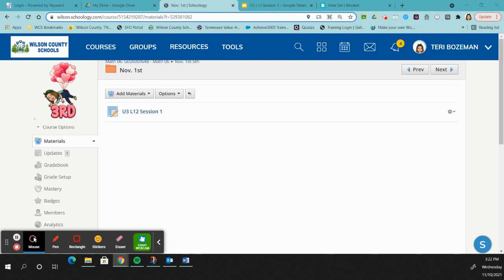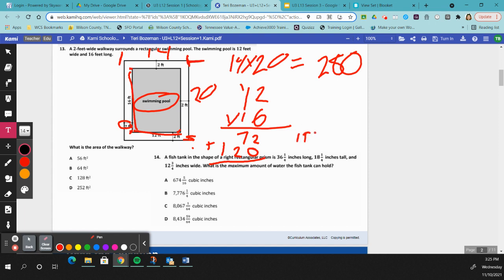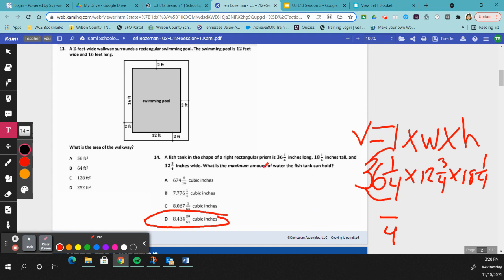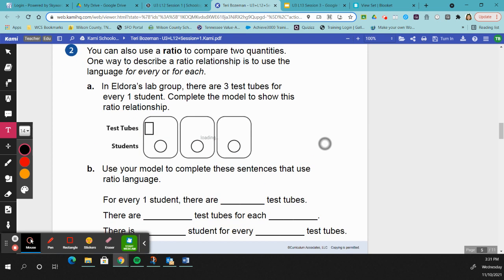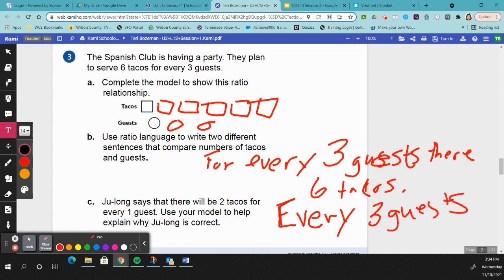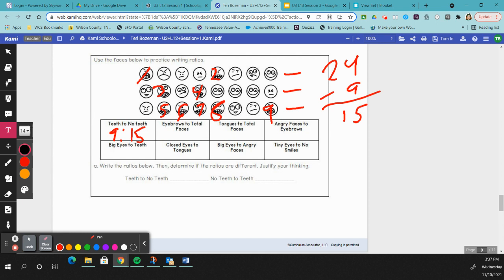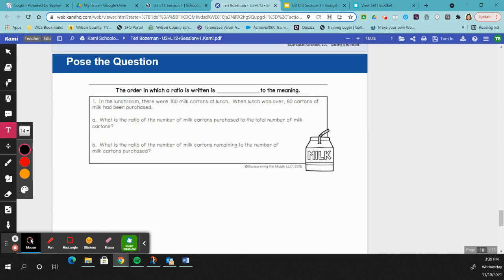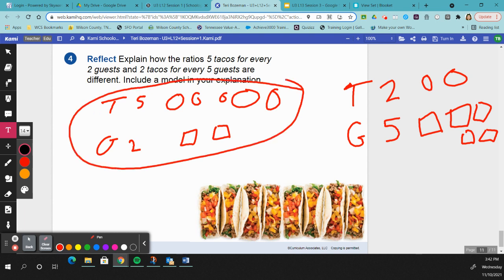U3 L12 Session 1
This video was for Nov. 1st.